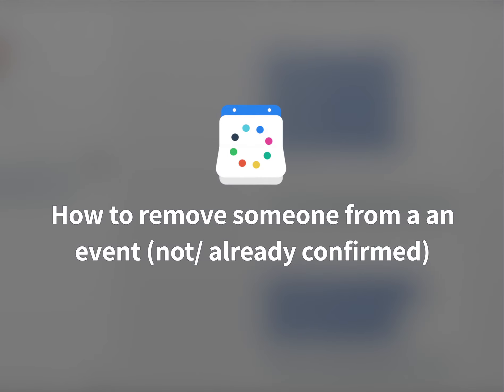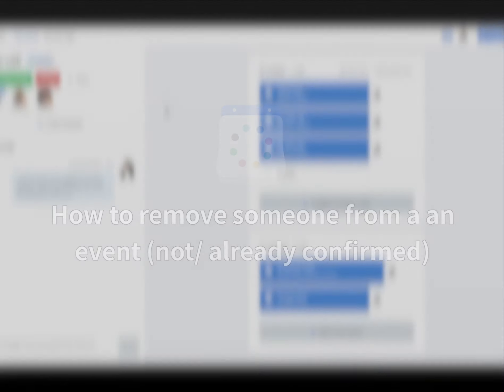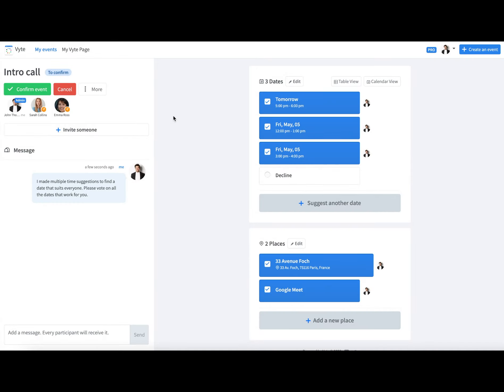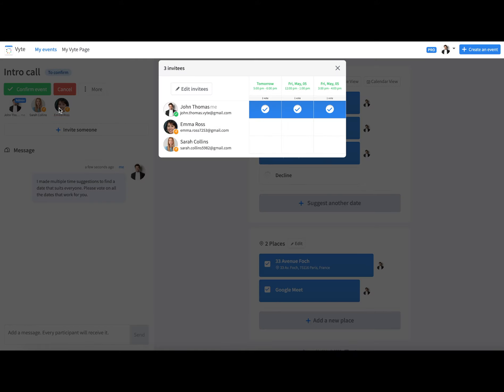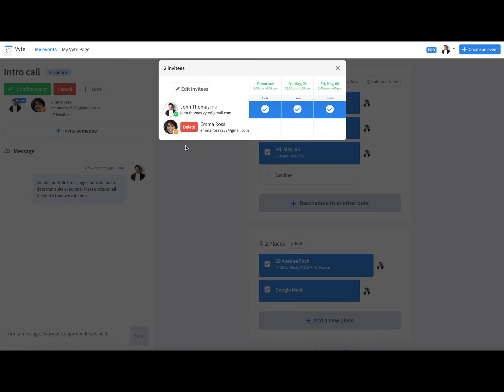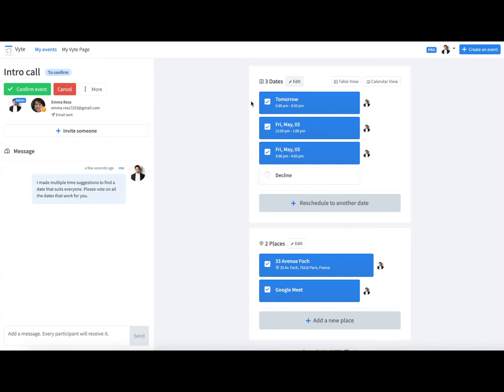How to remove someone from a Vyte event